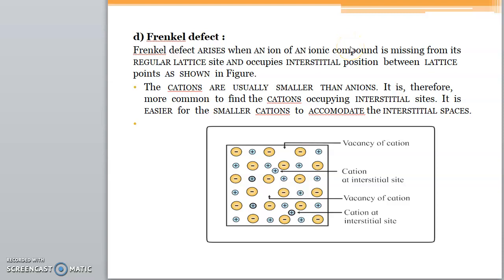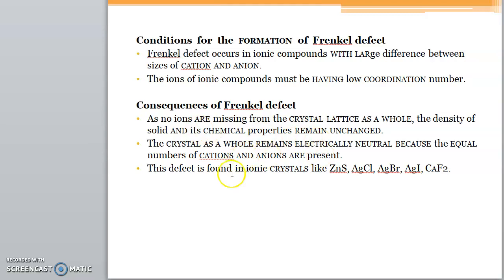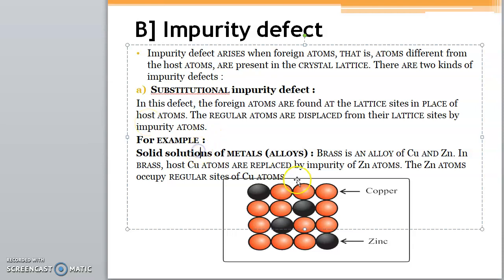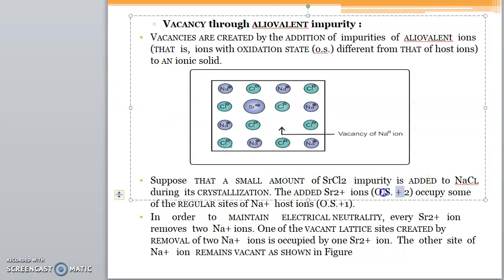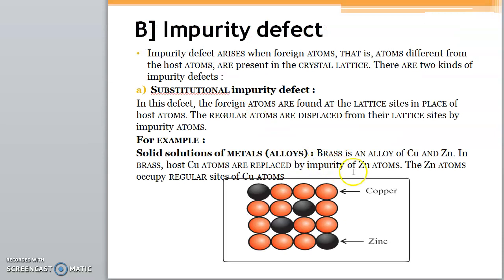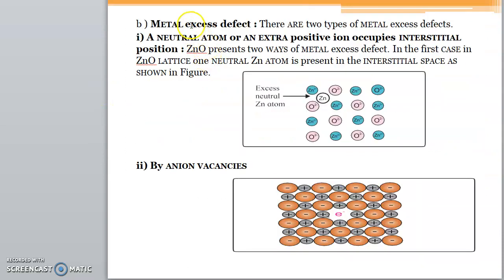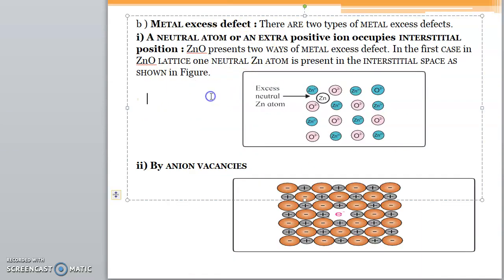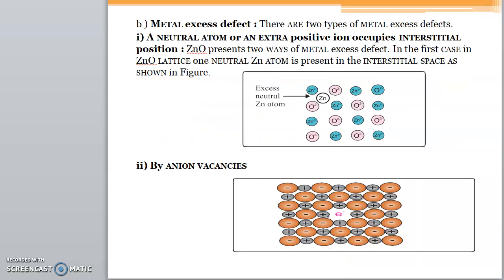Solid State-Part-3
Std.XII Maharashtra Board Chemistry